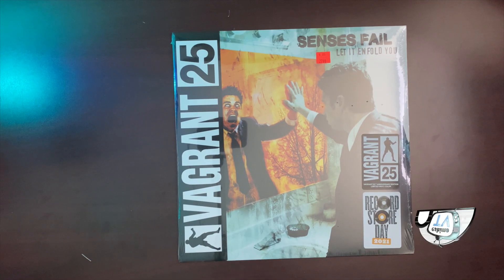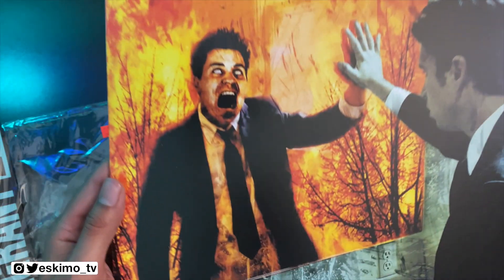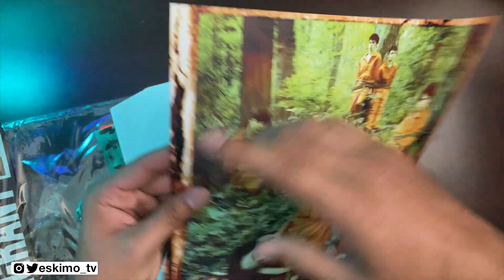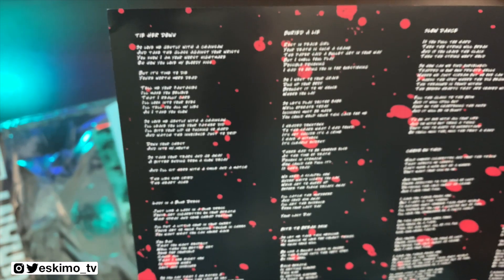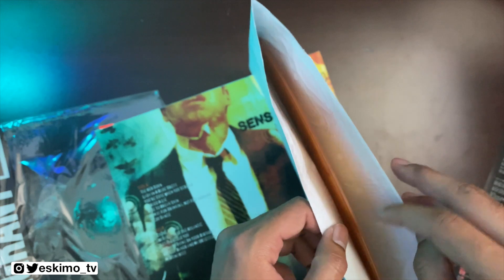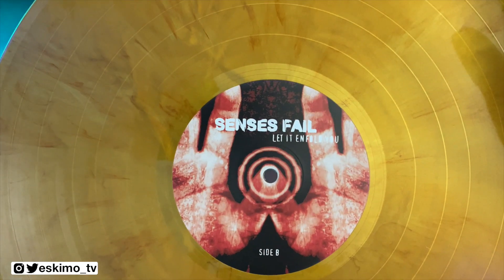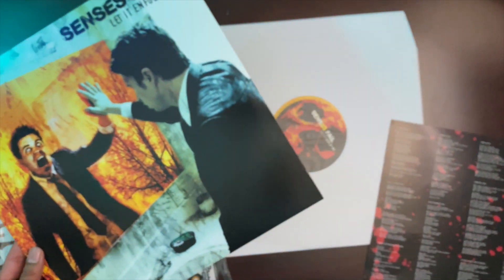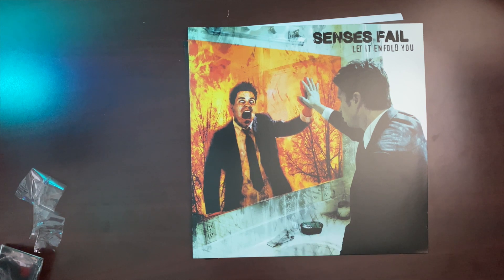Senses Fail Let it Enfold You (RSD 2021) - Vinyl Unboxing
Unboxing of Senses Fail Let it Enfold You Record Store Day 2021 Vinyl. LP Released June 12th 2021